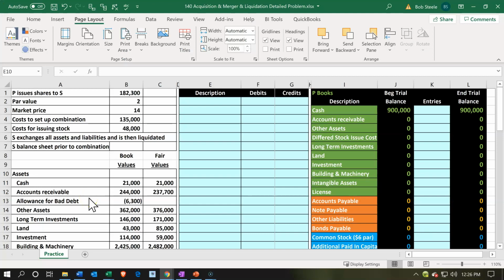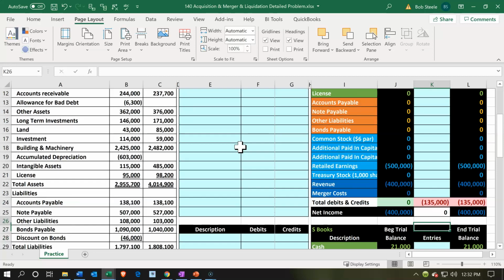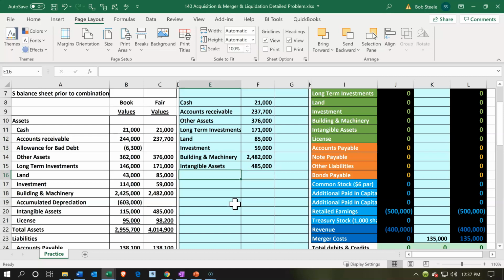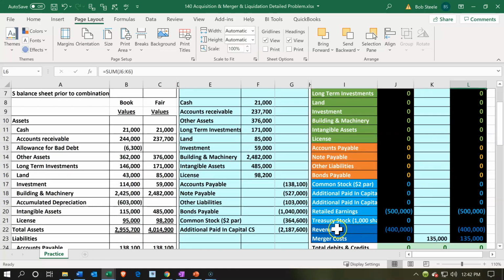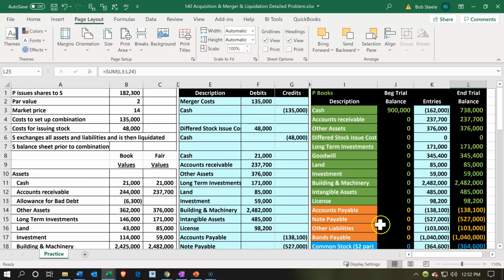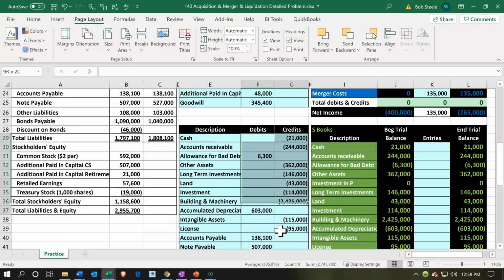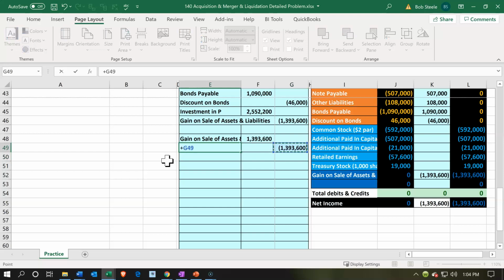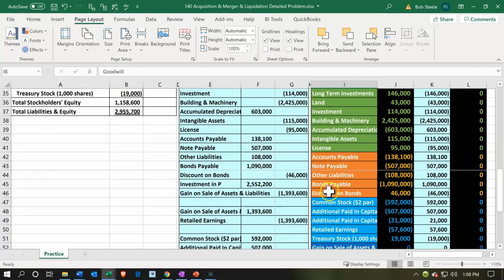Acquisition & Merger & Liquidation Detailed Problem 140 Advanced Financial Accounting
Acquisition & Merger & Liquidation Detailed Problem